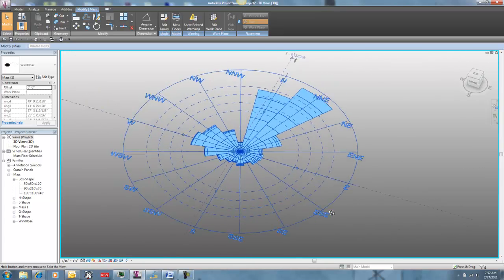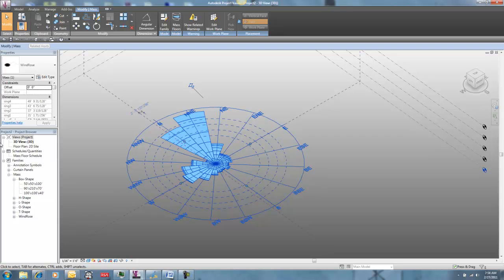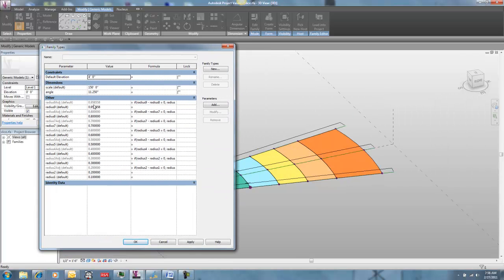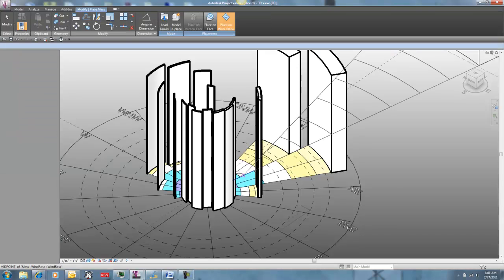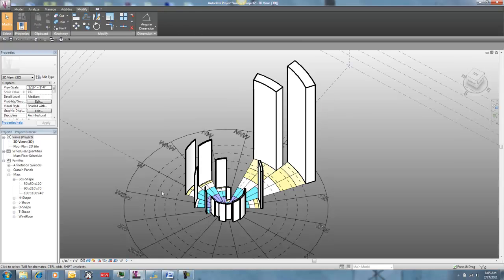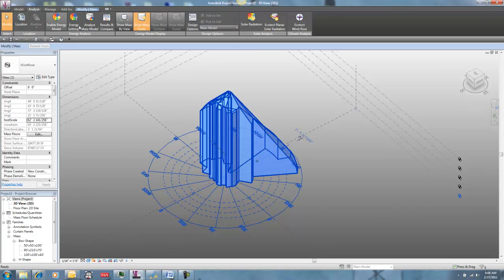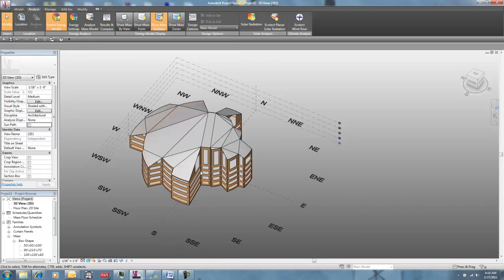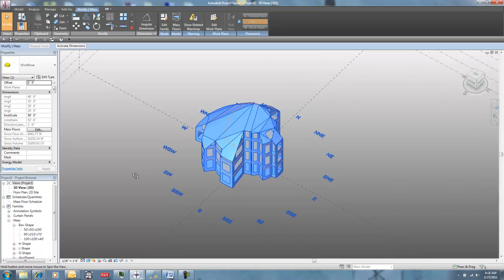Hackalicious: Windform Buildings in Vasari 1.1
The Vasari 1.1 release has a new Wind Rose Climate Analysis functionality. We at Buildz see the information embodied in the wind rose as an opportunity to mash-up data from specific locales with parametric goodness to conceptualize polemic Architectural Designs.  In the following video, the humble windrose is mercilessly hijacked to drive building form in ways it was not intended.